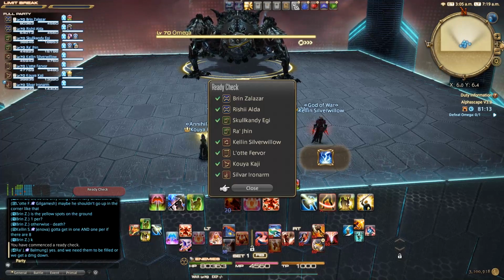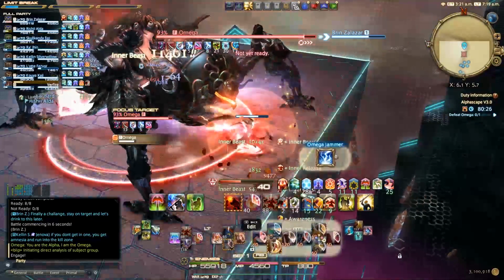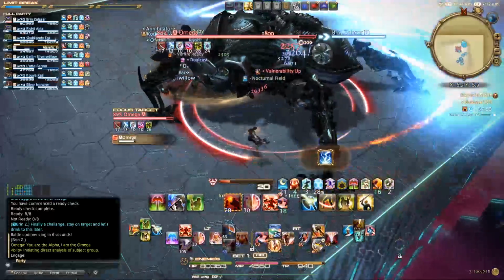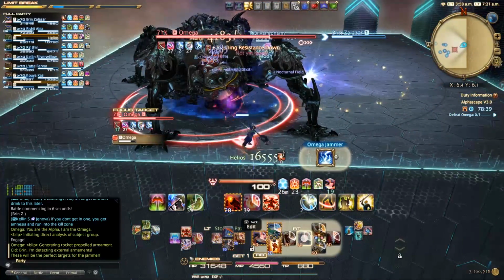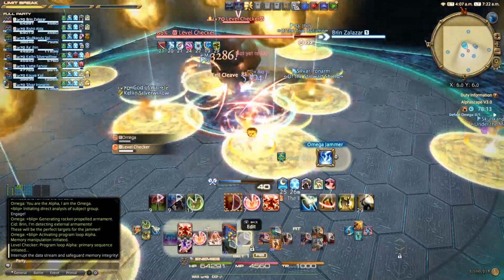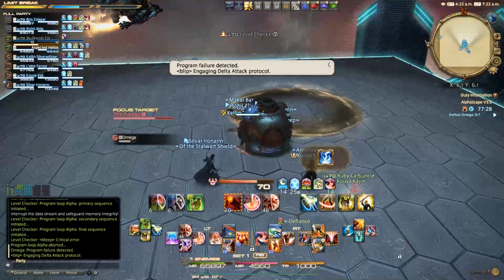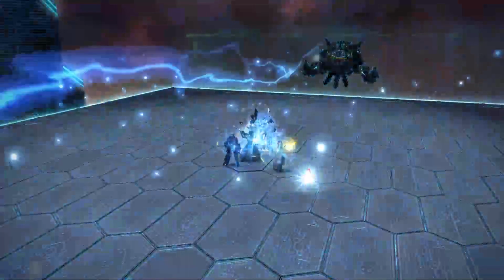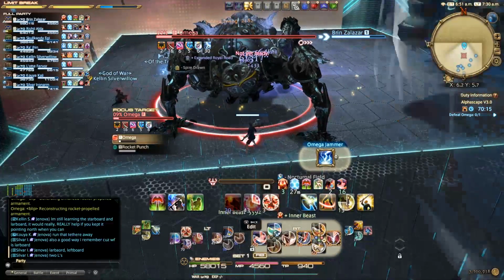FFXIV Alphascape V3.0 Boss Guide [Stormblood Guides] [Omega Raid]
FFXIV's latest Patch 4.4 introduced a new raid tier for Omega Raid. In Alphascape V3.0 you fight against the machine himself Omega and this monster of a boss comes packed with several mechanics. Here is our 101 guide for getting started raiding the Alphascape in FF14.

😍Consider Joining In Channel Membership!
🎵Music for the Video:
In-game Music/MonsterCat.com

Mon: 7:30 AM - 10:30 AM
Tues: 7:30 AM - 10:30 AM
Wed: 7:30 AM - 10:30 AM
Thur: 7:30 AM - 10:30 AM
Fri: 7:30 AM - 10:30 AM
Sat: (Day off - Random Bonus Streams)
Sun: (Day off - Random Bonus Streams)
Weekday Streams on Twitch and YouTube/Mixer - Monday Through Friday